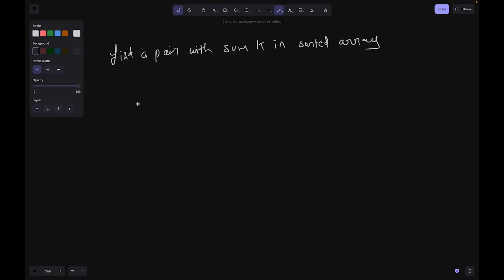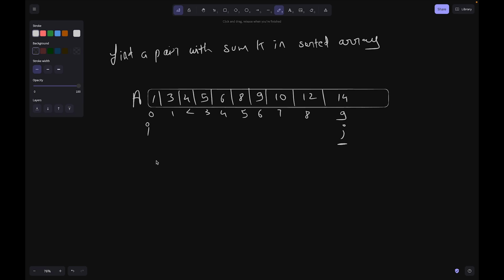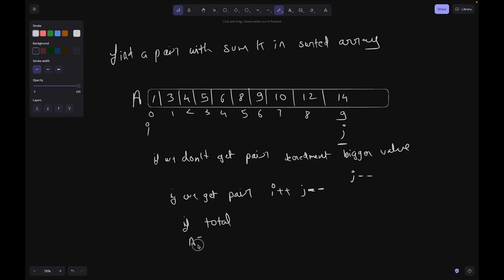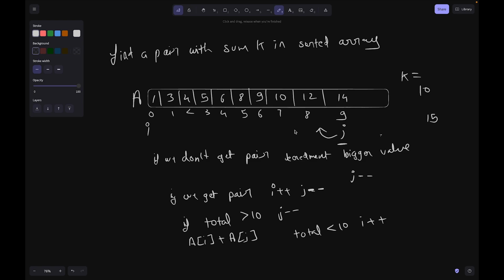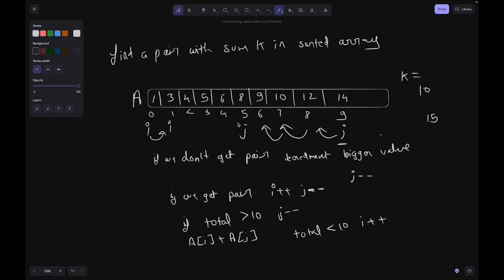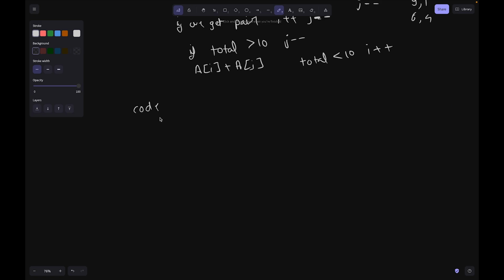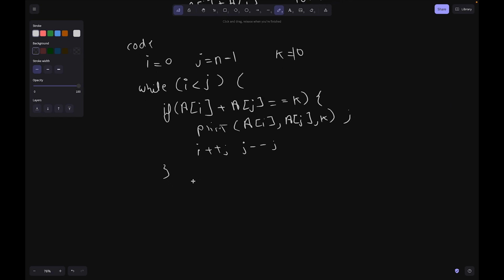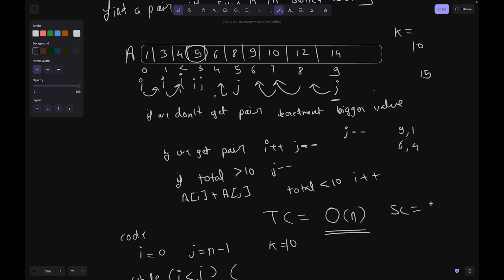🔍 Find a Pair with Sum K in a Sorted Array | DSA Interview Trick 💡🔥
🧠 DSA Made Simple!
In this video, we tackle the classic problem:
👉 Find a pair in a sorted array that sums up to a target value K.

This is a frequently asked question in coding interviews and tech assessments. Learn how to solve it using the most efficient approach — the Two-Pointer Technique.

🎯 Problem Statement:
Given a sorted array, find if there exists a pair whose sum equals a given value K.

📌 Example:
Input: arr = [1, 2, 4, 6, 10], K = 8
Output: True (2 + 6 = 8)

🚀 What You’ll Learn:
✅ Problem breakdown & edge cases
✅ Efficient two-pointer solution
✅ Time & space complexity
✅ Coding walkthrough with dry run

💻 Tech Stack Used: Python / Java / C++ (update based on your video)
⚙️ Level: Easy / Medium
📈 Time Complexity: O(n)
💡 Space Complexity: O(1)

🛑 Before Watching:
Try solving the problem on your own — pause the video and give it a shot.
🗣️ Share your logic in the comments — let's build a learning community together!